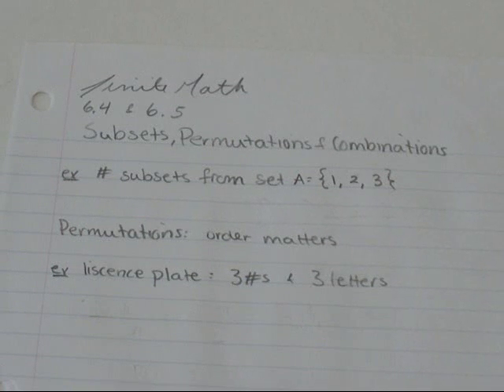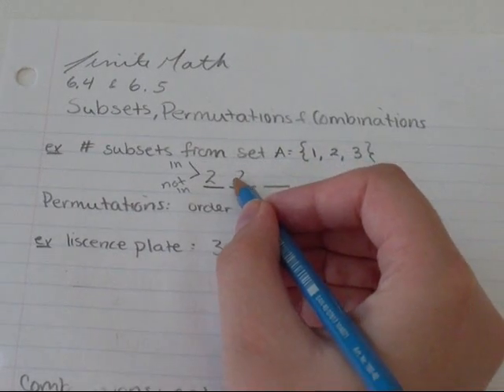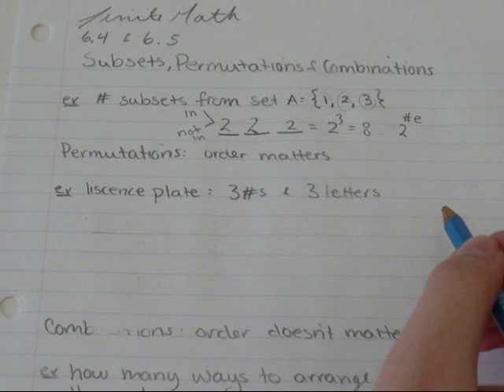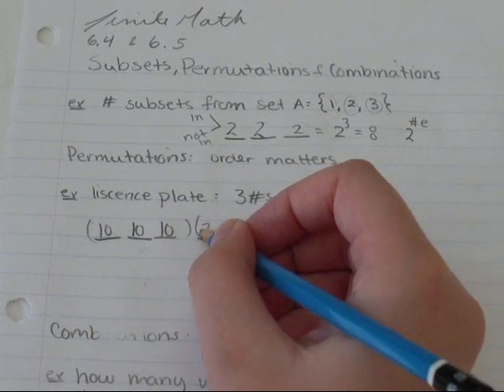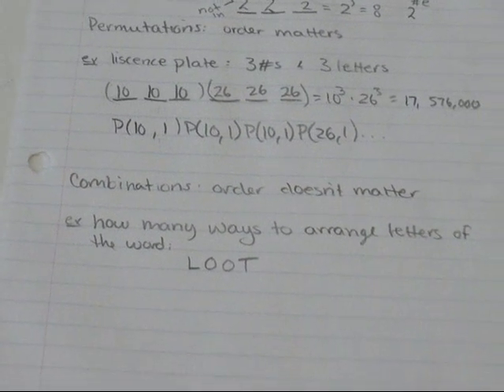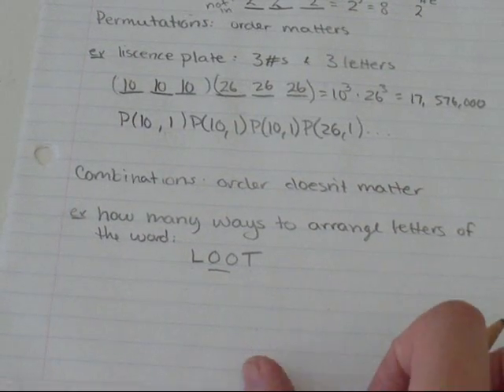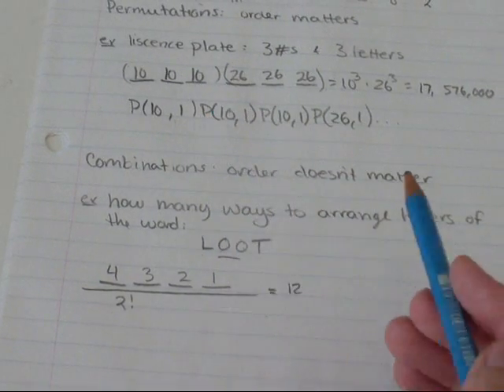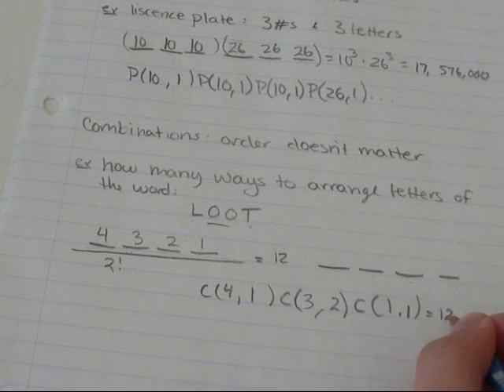Finite Math 6.4 + 6.5 - Subsets, Permutations, Combinations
Finite Math 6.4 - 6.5 - Subsets, Permutations, Combinations Finite Math 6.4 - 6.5 - Subsets, Permutations, Combinations Finite Math 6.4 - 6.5 - Subsets, Permutations, Combinations